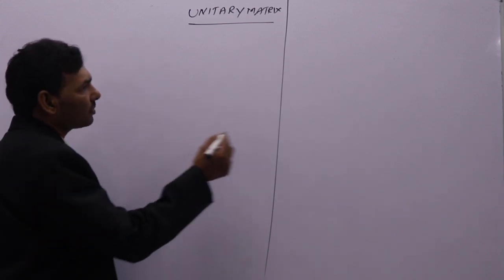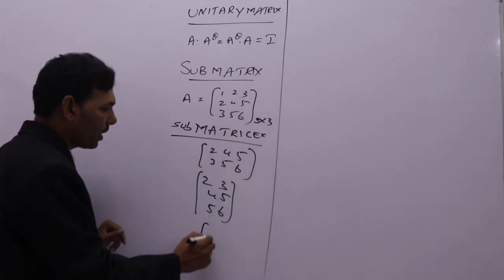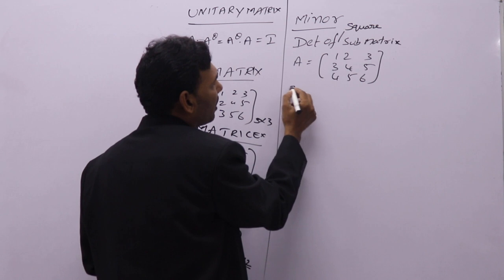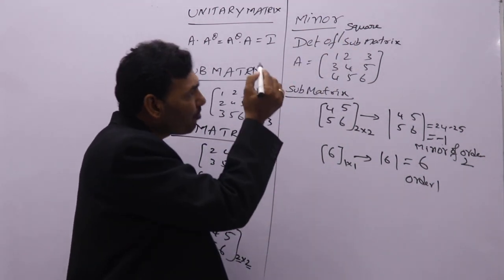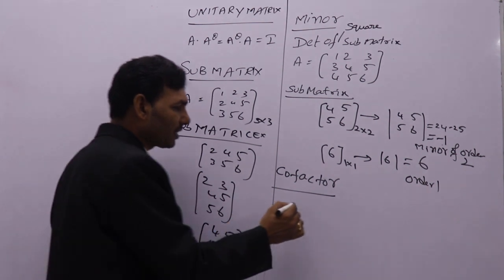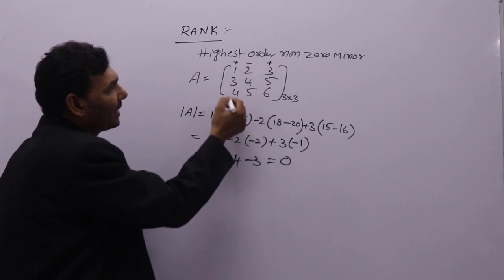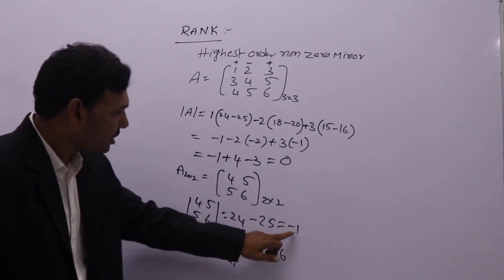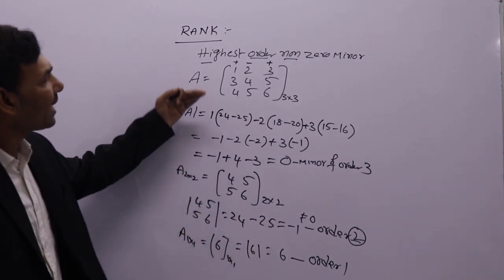Definition of Rank Matrices Related